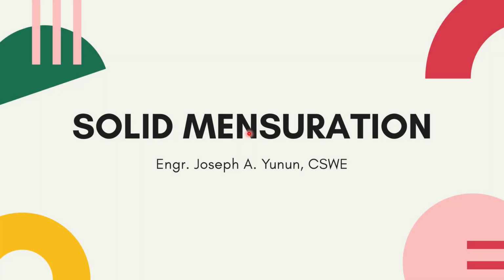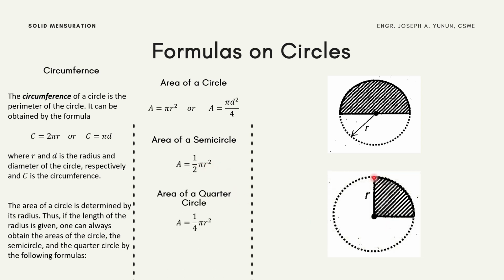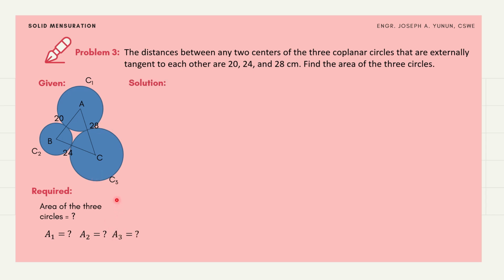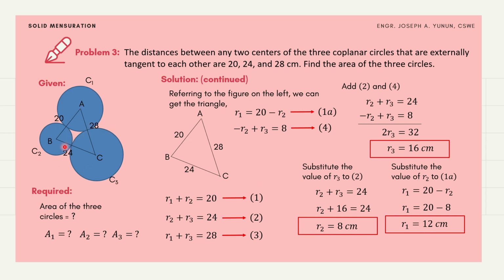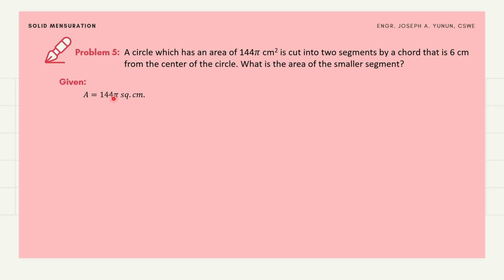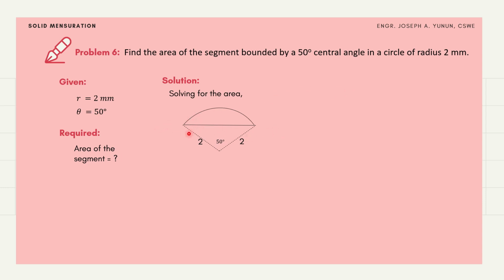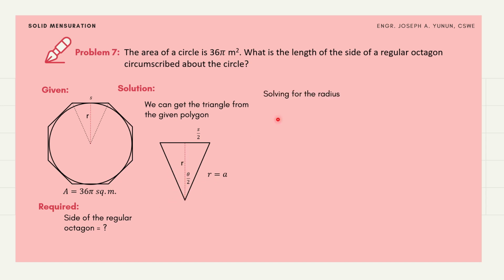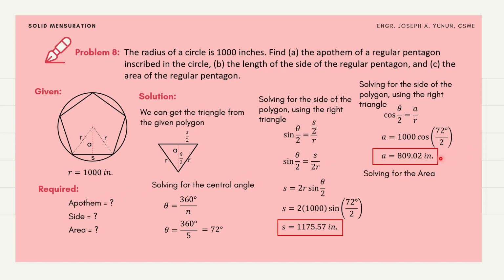6. Solid Mensuration - Circles, Sector and Segment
In this video tutorial, you will learn the area used for circles, sectors and segments.